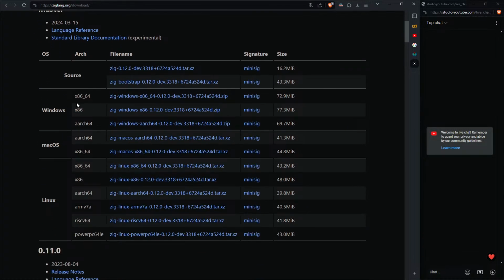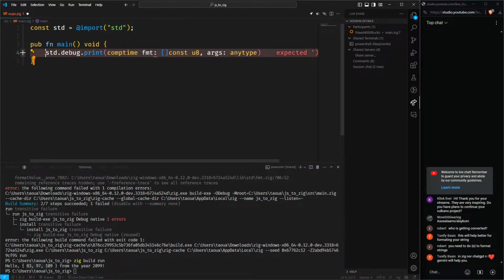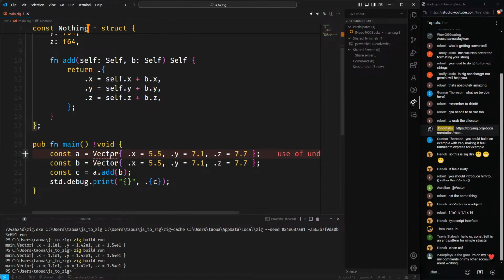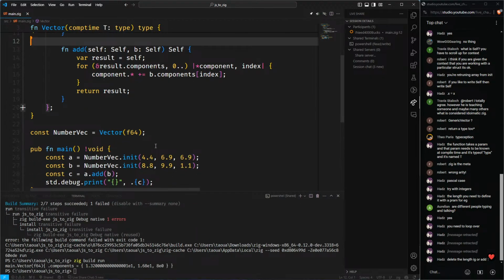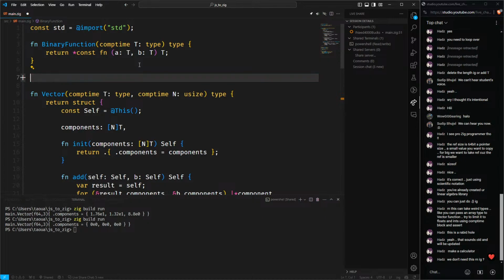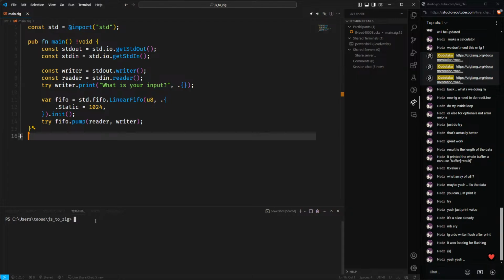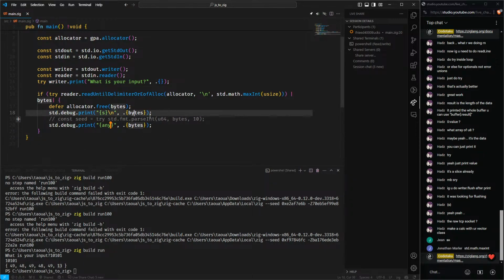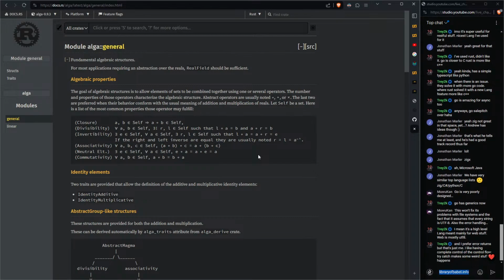Converting a JavaScript noob to Zig expert